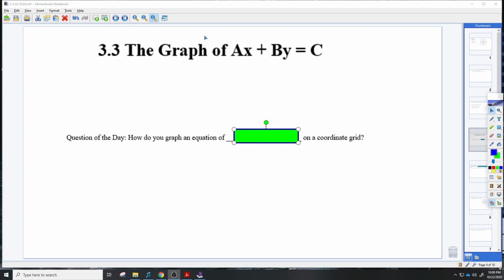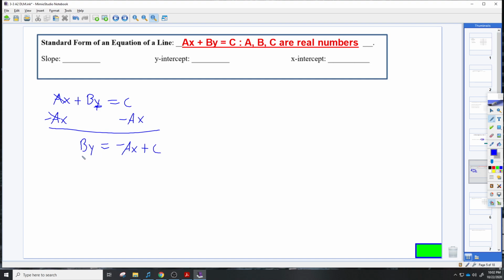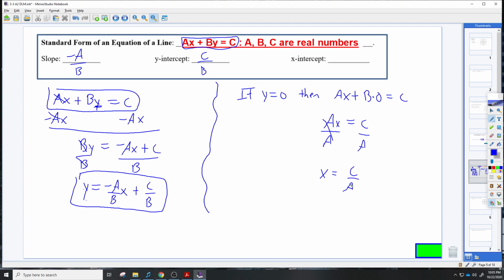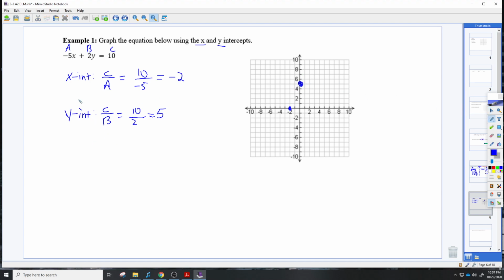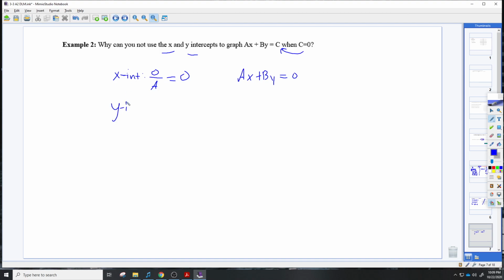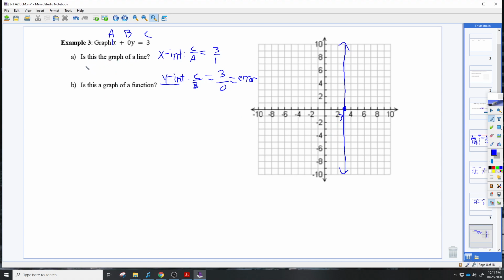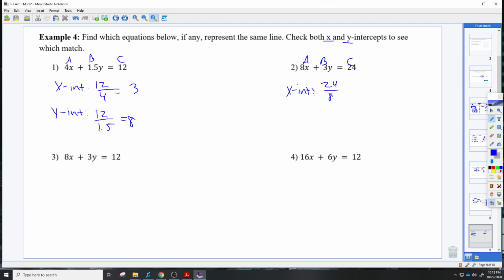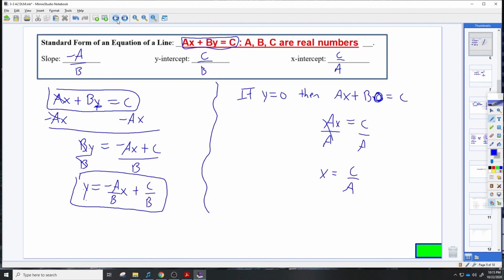3.3 The Graph of Ax + By = C